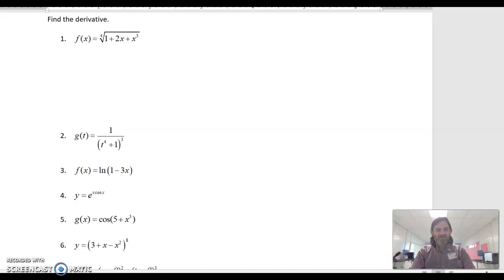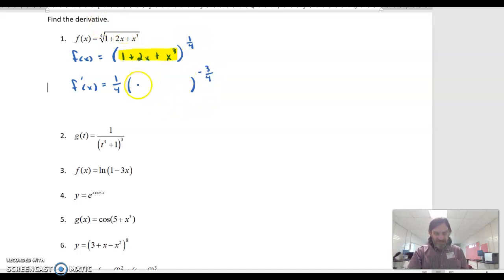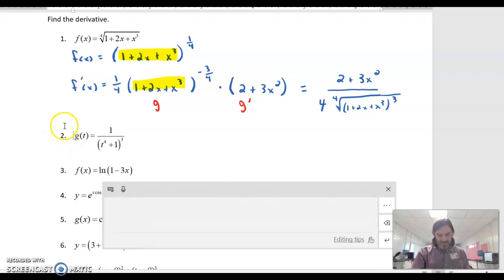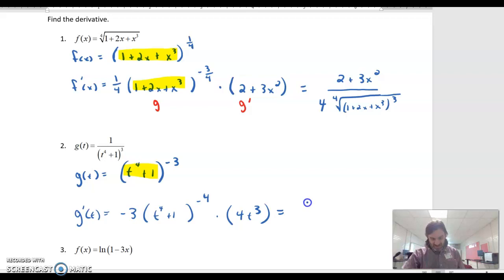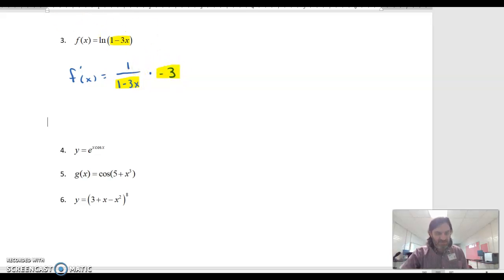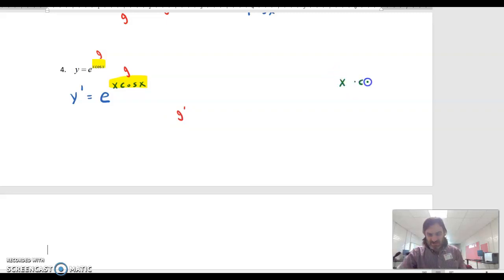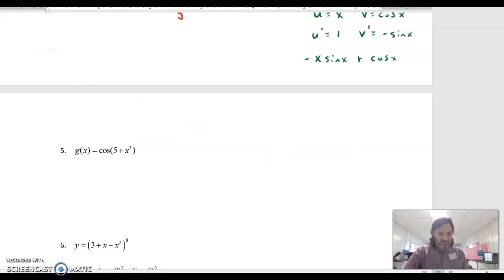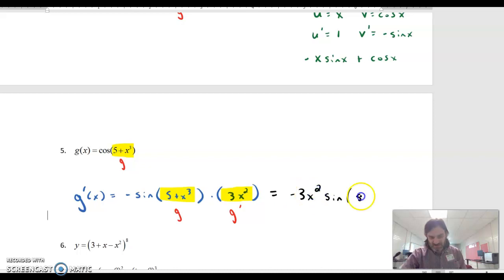chain rule practice #1-5